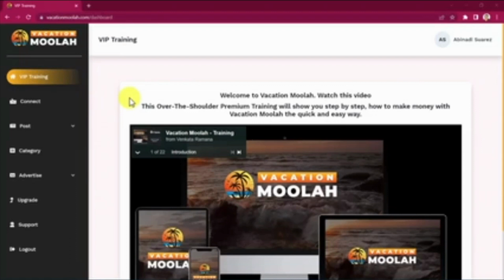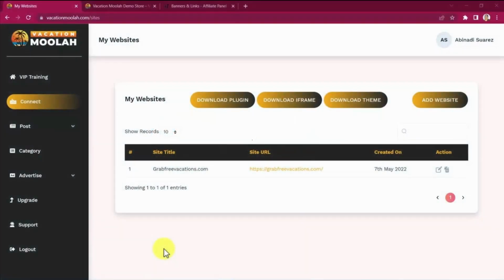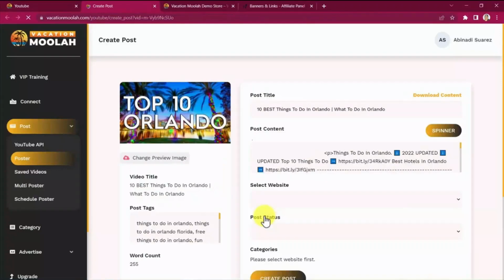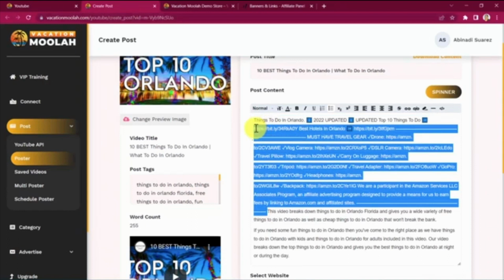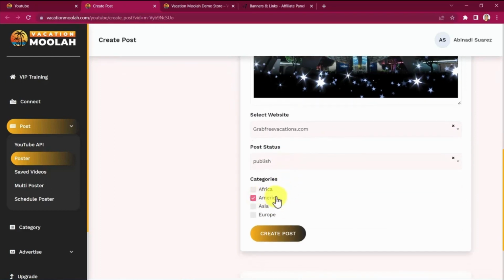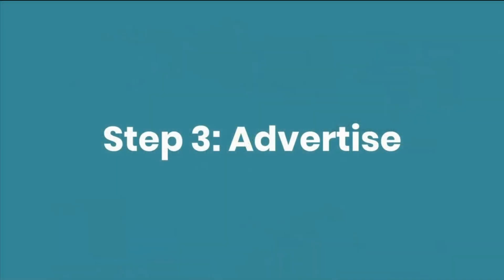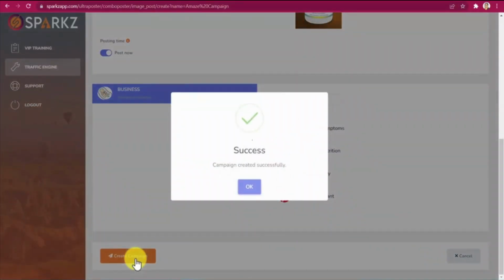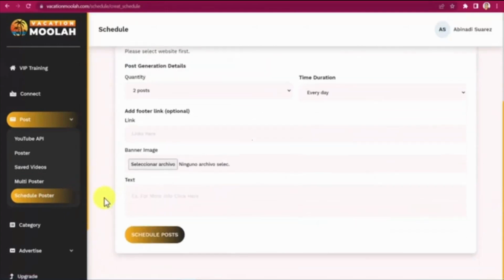Vacation Moolah: In-Depth Review and Live Demo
In this video, we're diving deep into the world of Vacation Moolah, an innovative income-generating system that's changing the game. Join us as we provide an in-depth review and a live demo of how Vacation Moolah works, showcasing its features, benefits, and potential to transform your financial journey. Whether you're a professional, student, traveler, or simply looking for extra income, Vacation Moolah might just be the opportunity you've been waiting for. Don't miss out – watch the video to discover more!

About Click2Rich: Click2Rich is your ultimate destination for reliable information about Internet Marketing products, tools, and strategies. Our mission is to empower you with the knowledge you need to make informed decisions in a rapidly evolving online landscape.

What You'll Find on Our Channel:
🔍 In-Depth Reviews 📊 Unbiased Analysis 🔍 Transparency 📈 Real-World Testing 💬 Community Engagement

Remember, at Click2Rich, we're here to equip you with the knowledge you need to navigate the world of Internet Marketing successfully.